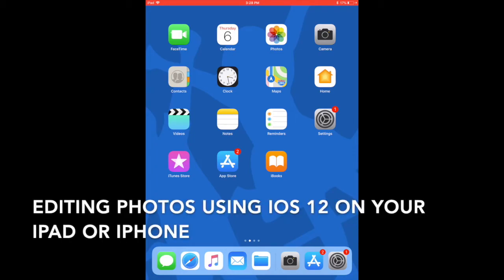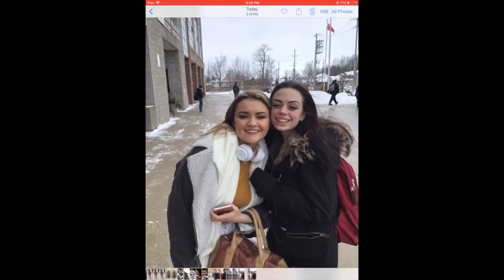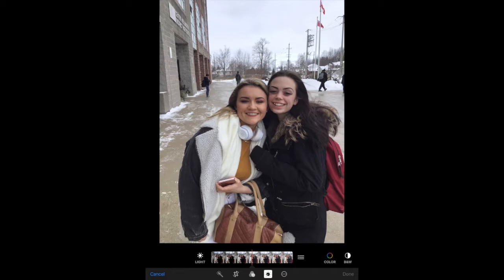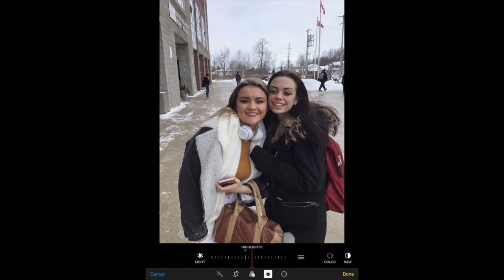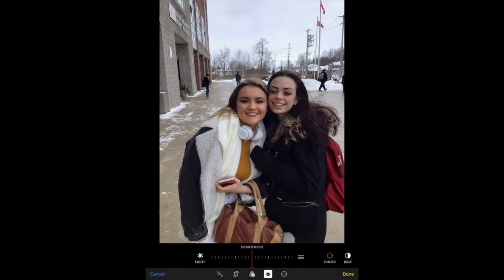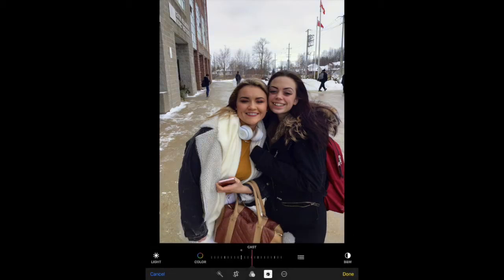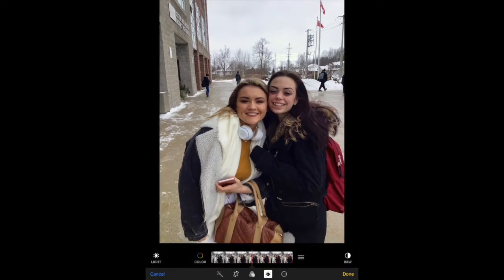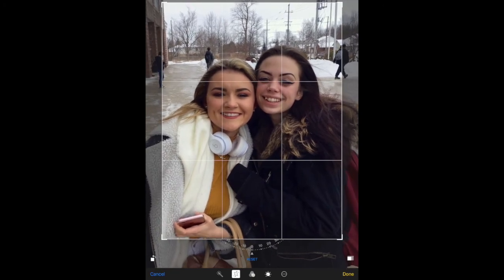Beginner Tutorial on how to edit your iPad or iPhone photos right on your device.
This beginner tutorial will show you how to make some quick edits to your photographs on your iPhone or iPad if running iOS 12.